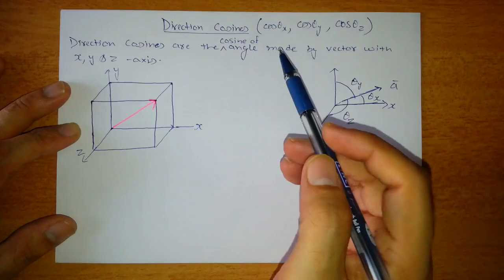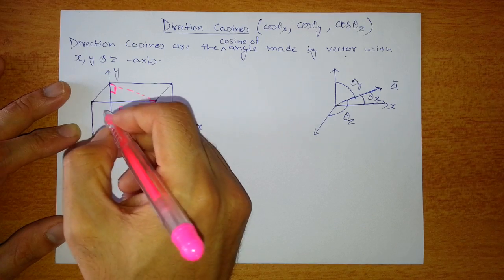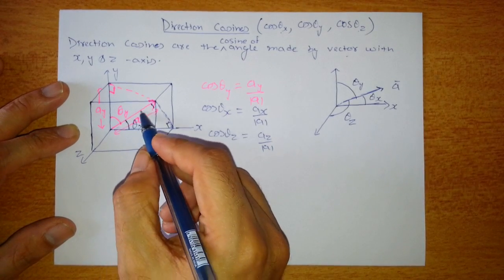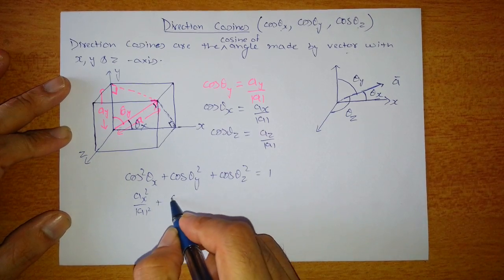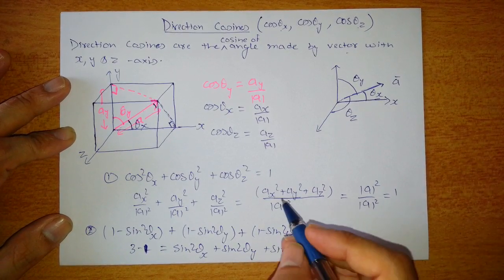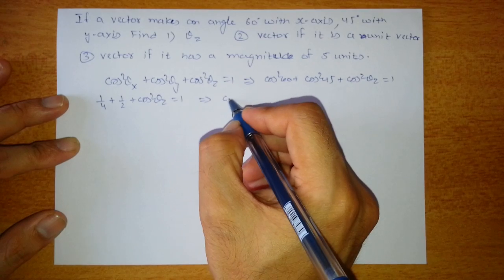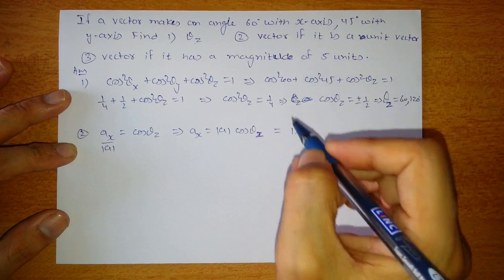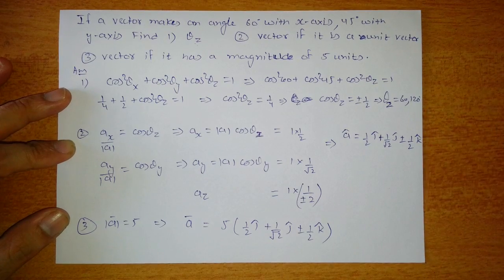10. BASICS OF DIRECTION COSINES AND THEIR APPLICATIONS VECTORS